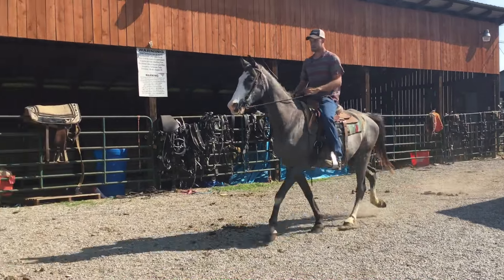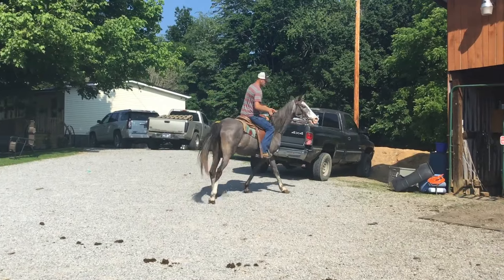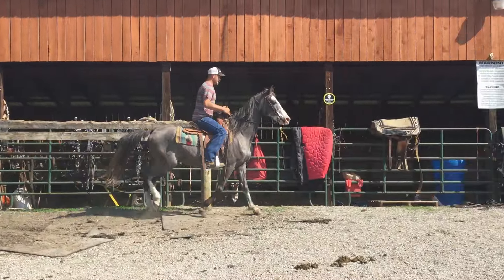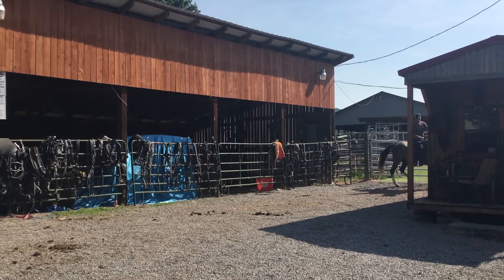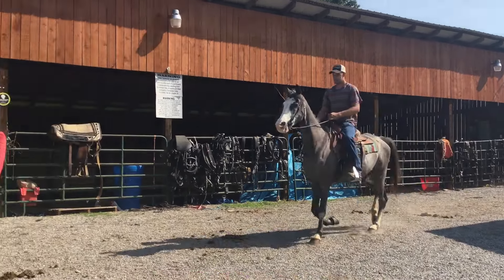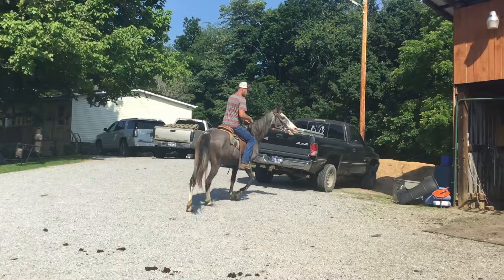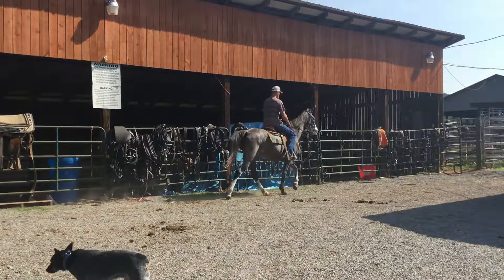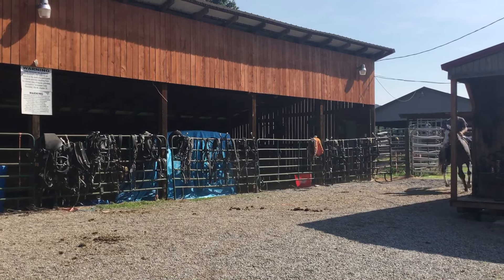Sold 42- 17 yr old 15.1HH blue roan TWH mare $975